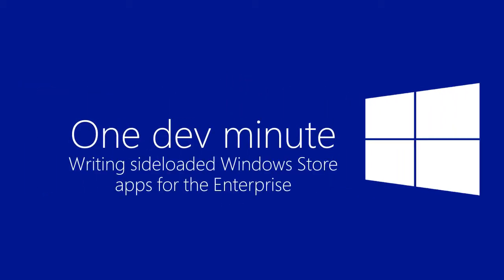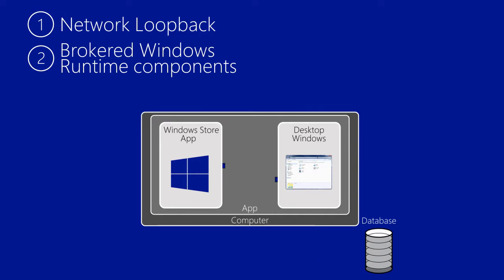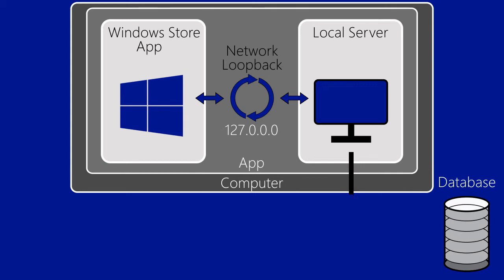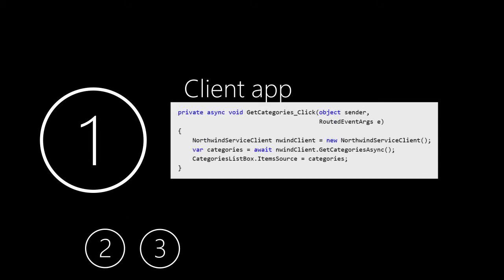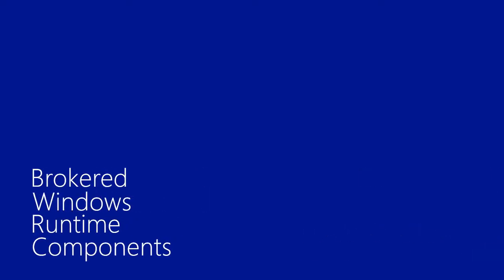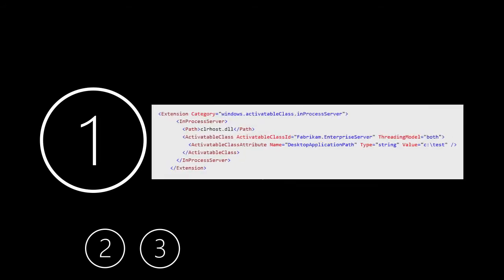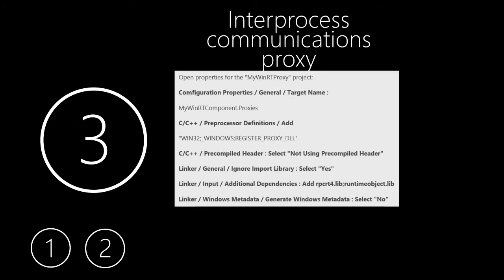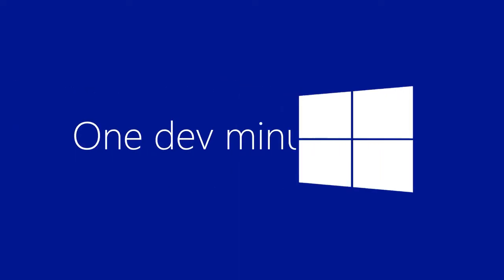Writing sideloaded Windows Store apps for the Enterprise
Windows Store Apps bring an exciting new user experience, optimized for touch devices, to the Enterprise – but that can sometimes mean leaving behind legacy code, or hitting security constraints. This video introduces two techniques which can be used by Enterprise developers to combine Windows Store Apps and traditional desktop apps, so you get the best of both worlds.